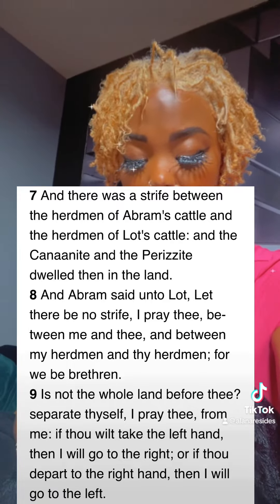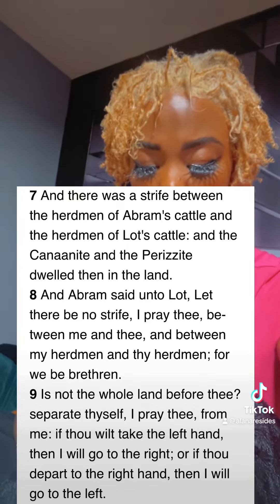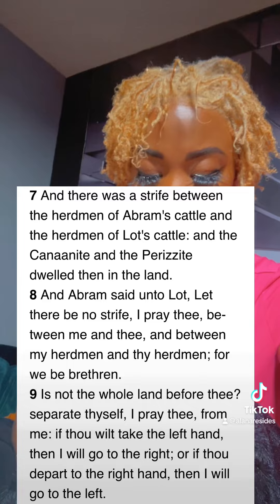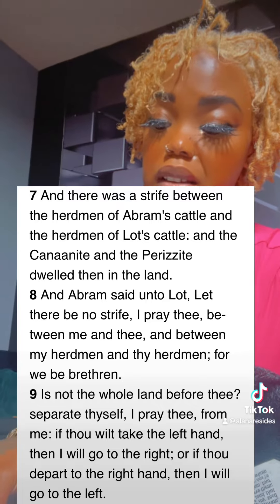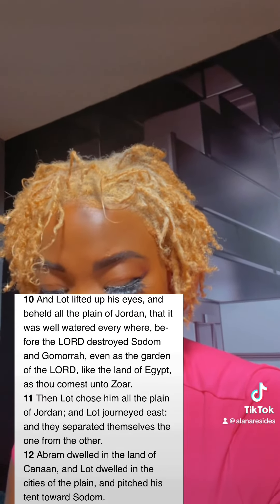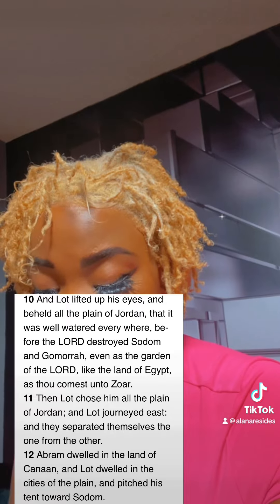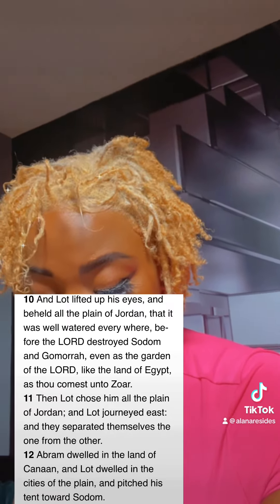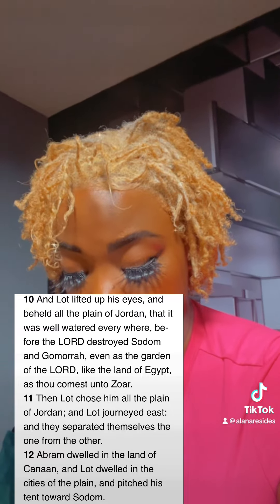Chapter 13 BIBLE READING